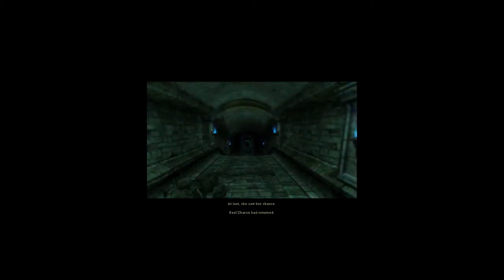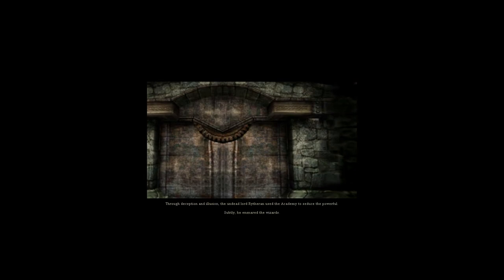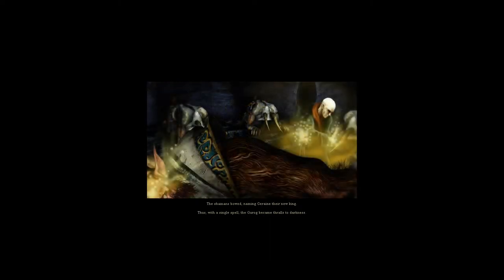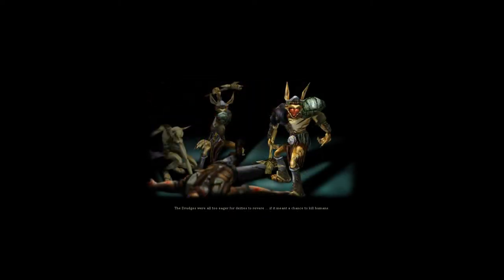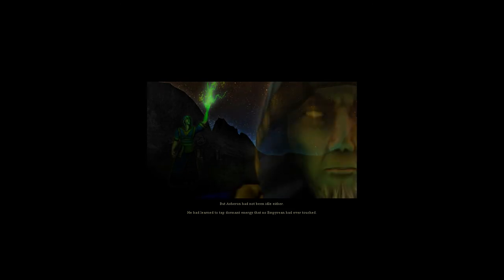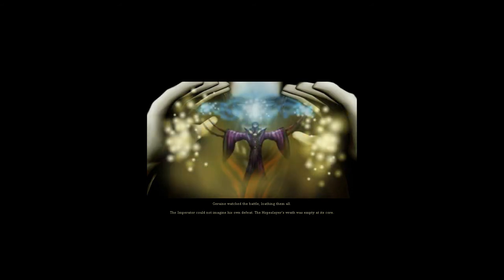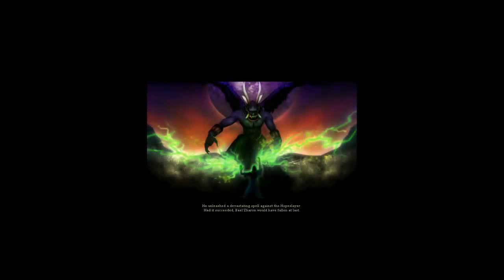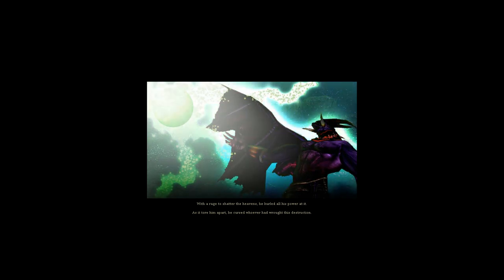Asheron's Call 2 - All Linvak Vignettes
Aerfalle the Spider -- Rings of Oriad Vault
Academy's Secret -- Stoneshadow Plains Vault
Bloodhorn -- Thusik Delta Vault
Royalty and Slavery -- Nepeth Strata Vault
The Last Battle -- Winterhollows Vault
Stealing Sorcery -- Mount Malthabbor Vault
Fallen Kings -- Gevoth Vault